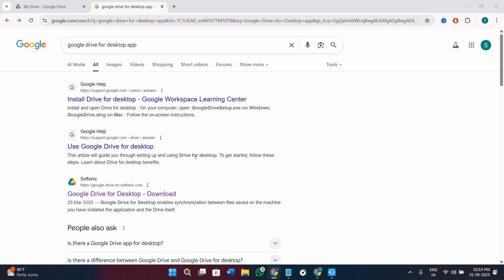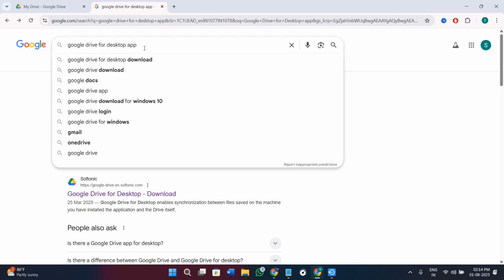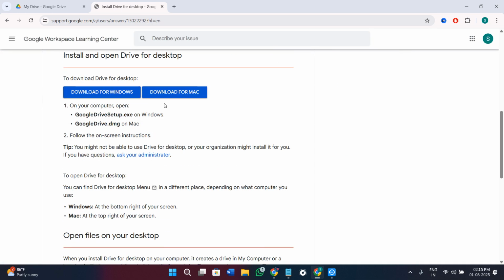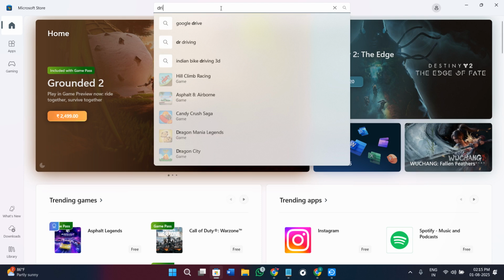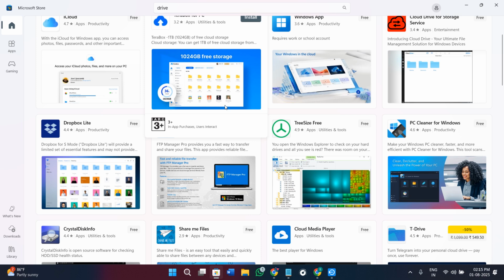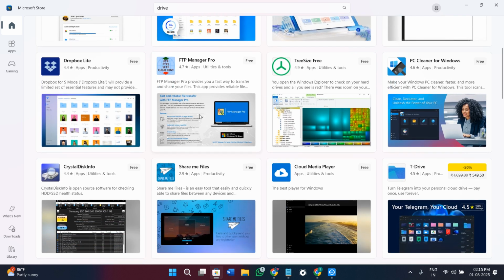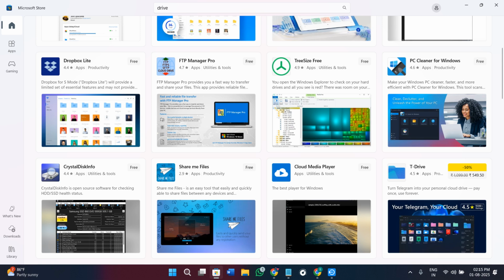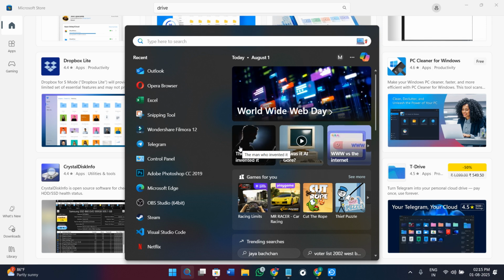How To Access Google Drive In Windows Search 2025 (Step by Step)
Want faster access to your Google Drive files? This 2025 step-by-step tutorial shows you how to make Google Drive searchable directly from the Windows Search bar.

Streamline your workflow and open files instantly without opening your browser or the Drive app. Perfect for boosting productivity on your Windows PC.